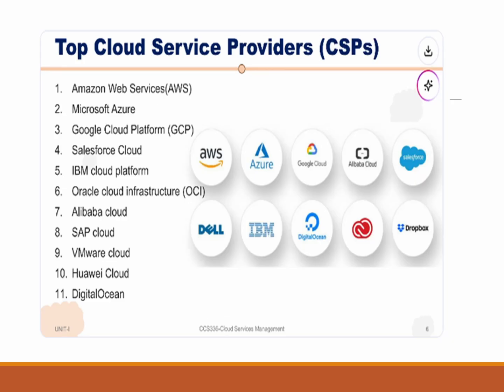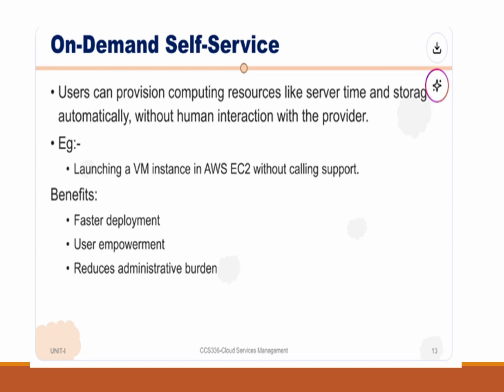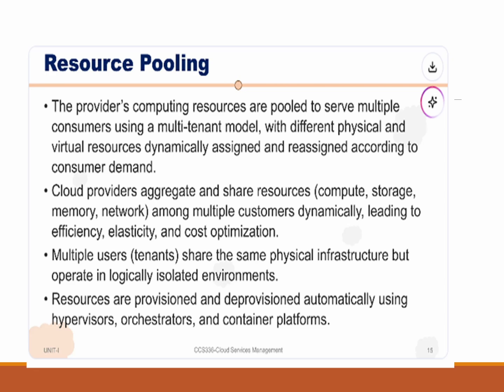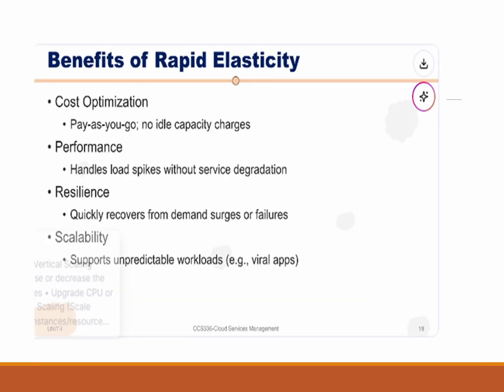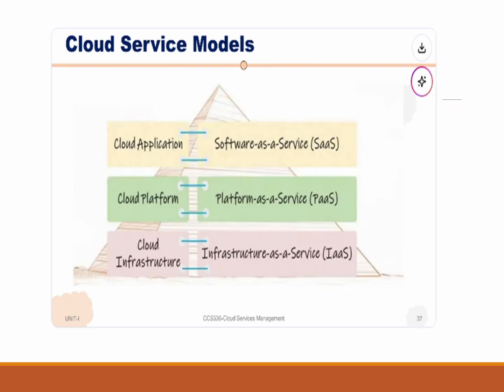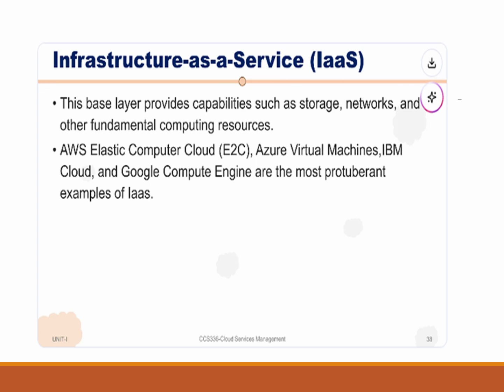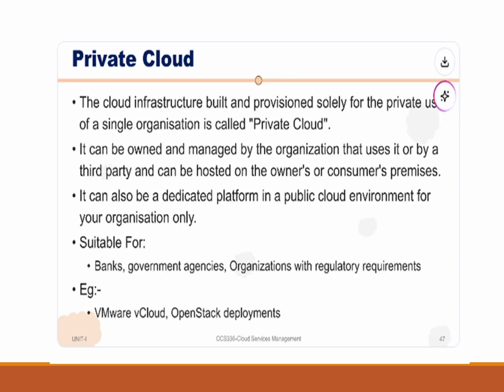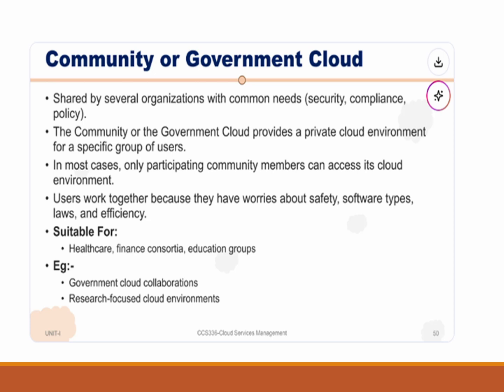Mrs. Nithya AP/IT Cloud Service Mangement UNIT I